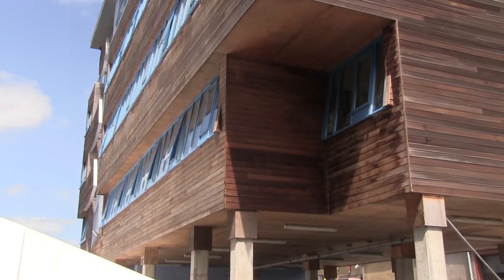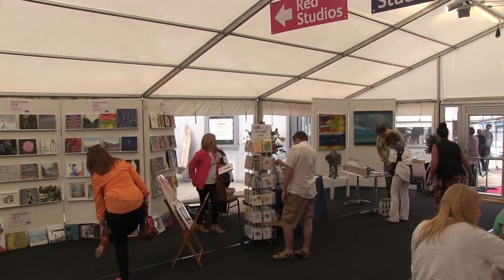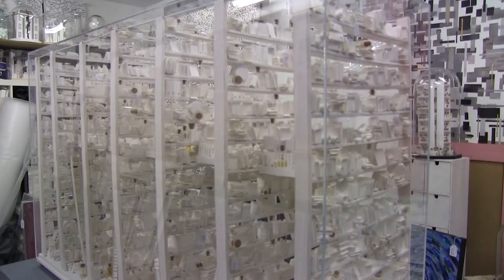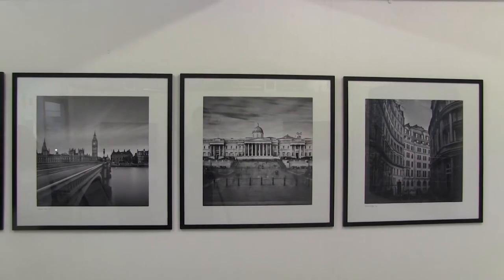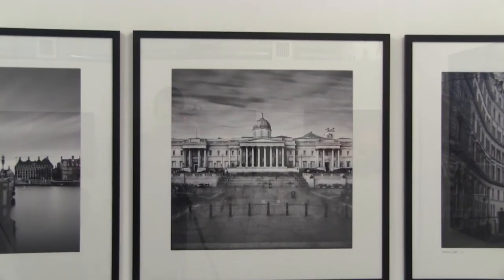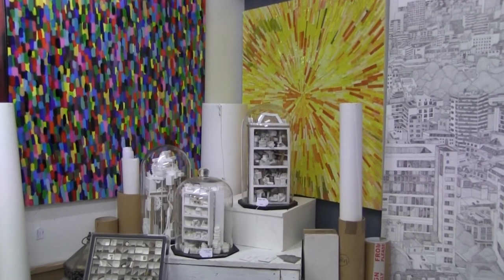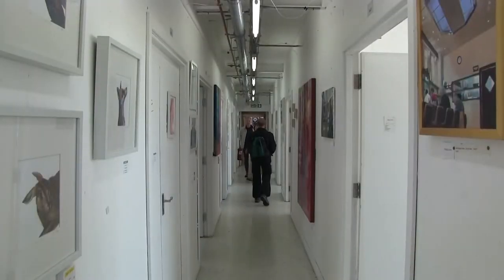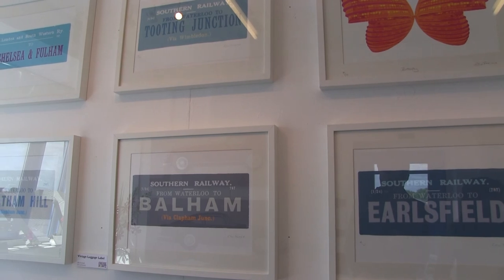Wimbledon Art Studios host open day to show off creative community